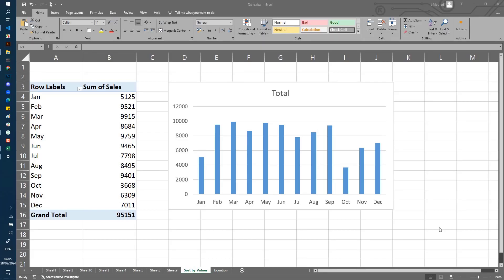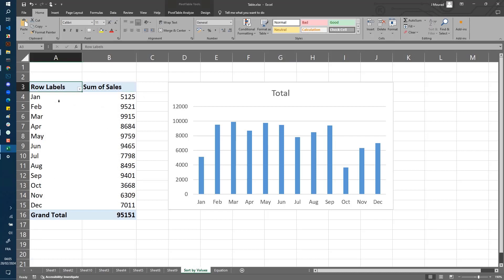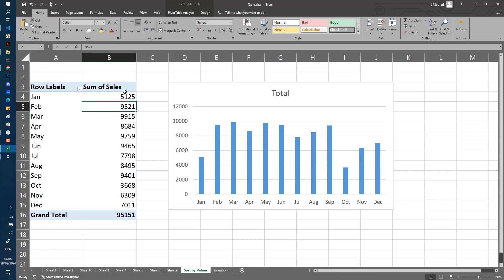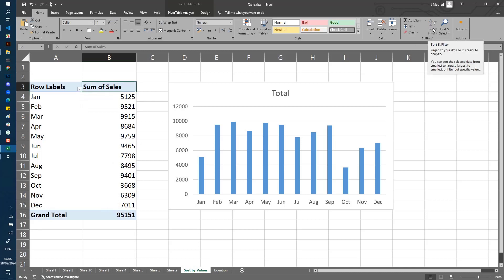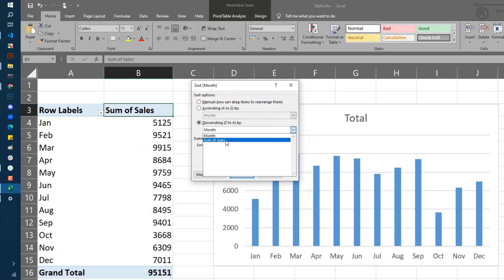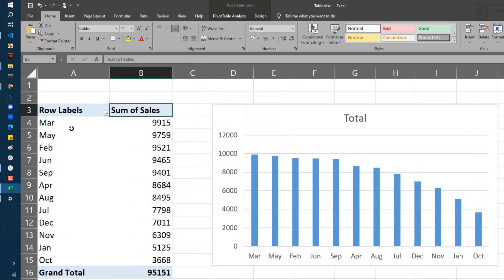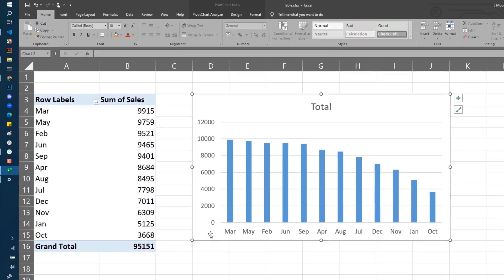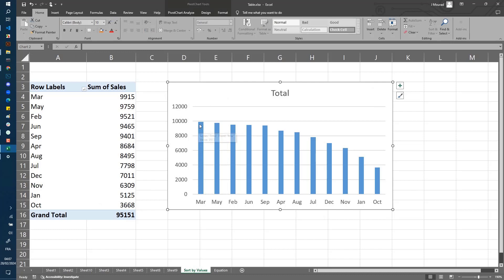How to : Sort values in a pivot table by a specific column in Excel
This Video Will Show You How To Sort values in a pivot table by a specific column in Excel